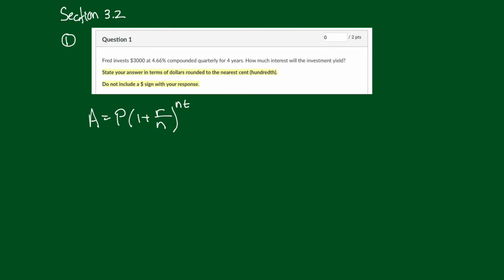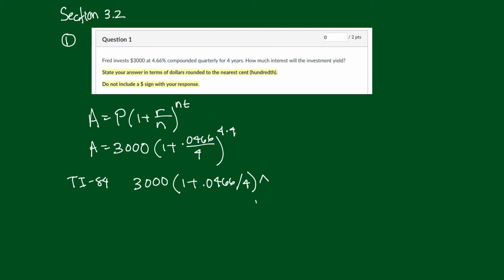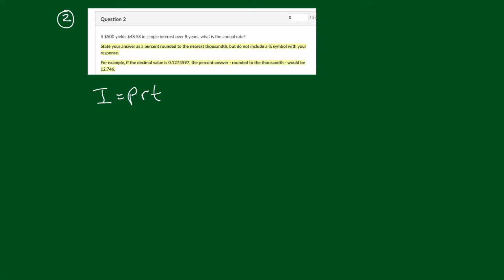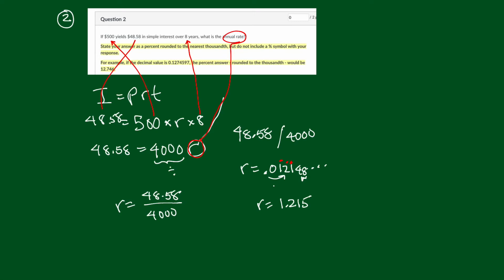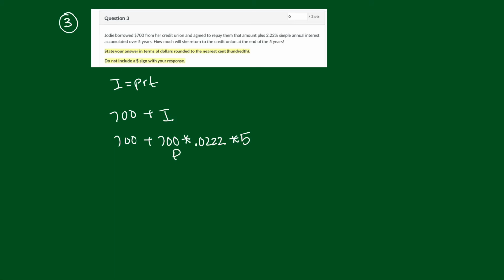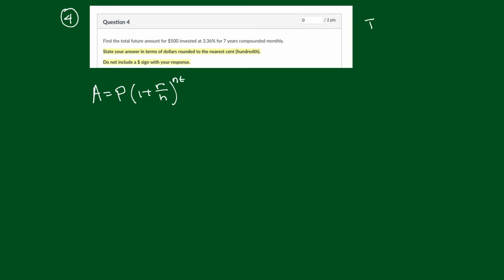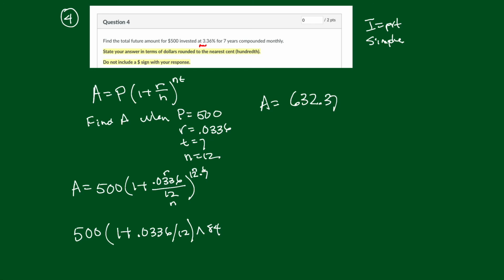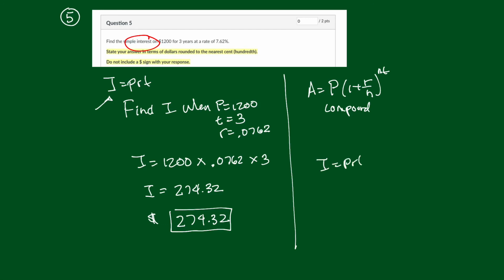October 28, 2020